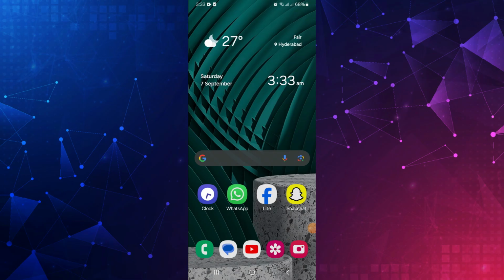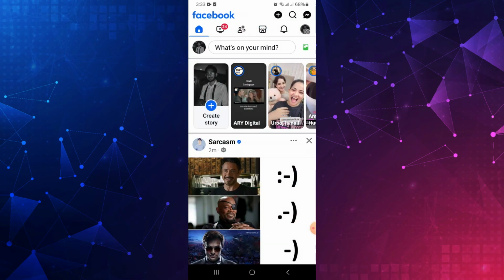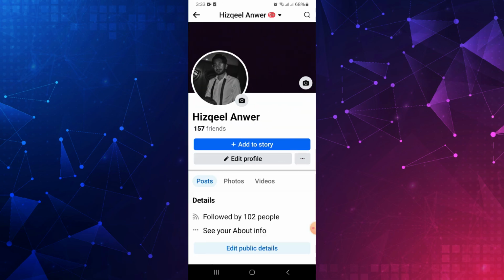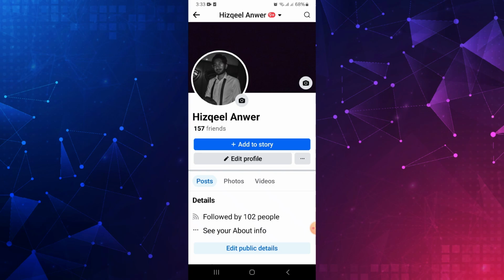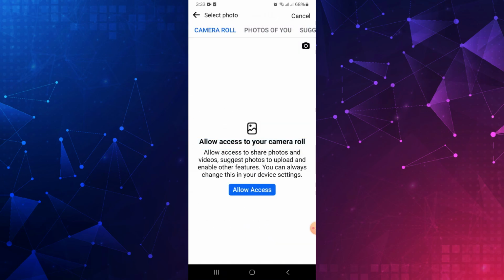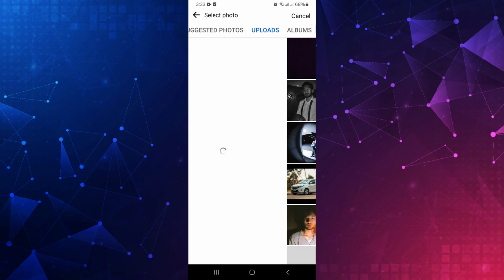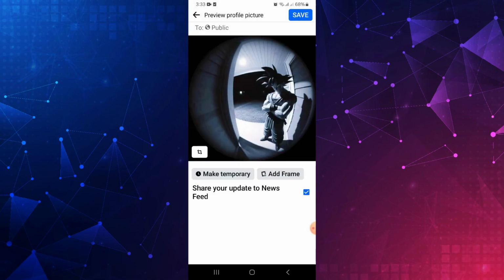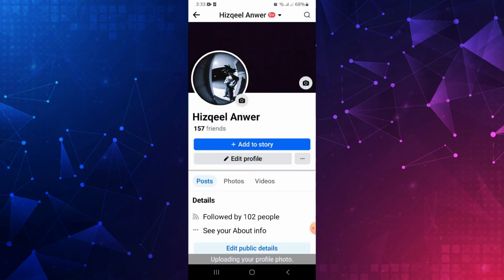बिना लाइक खोए फेसबुक प्रोफाइल पिक्चर को पुरानी में कैसे बदलें?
👤 क्या आप उन सभी कीमती लाइक्स को खोए बिना अपनी पुरानी प्रोफ़ाइल पिक्चर पर वापस जाना चाहते हैं? इस वीडियो में, हम आपको दिखाएंगे कि Facebook और Instagram जैसे प्लेटफ़ॉर्म पर लाइक्स खोए बिना अपनी प्रोफ़ाइल पिक्चर को पुरानी में कैसे बदलें।

अपनी सभी लाइक्स, कमेंट्स और इंटरैक्शन को बरकरार रखते हुए अपनी पिछली प्रोफ़ाइल पिक्चर को फिर से अपलोड करने की चरण-दर-चरण प्रक्रिया जानें। चाहे आप अपनी पसंदीदा फ़ोटो वापस लाना चाहते हों या बस एक त्वरित बदलाव करना चाहते हों, यह ट्यूटोरियल सुनिश्चित करेगा कि आप अपनी सभी सहभागिता बनाए रखें!

अपनी प्रोफ़ाइल को सुचारू रूप से अपडेट करने और लाइक्स प्राप्त करते रहने के लिए अभी देखें! 👍📸